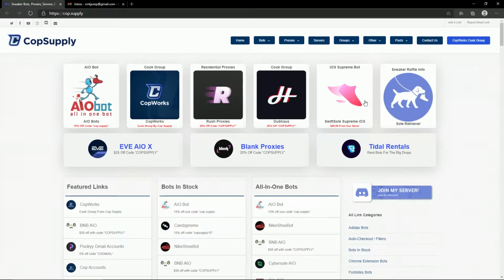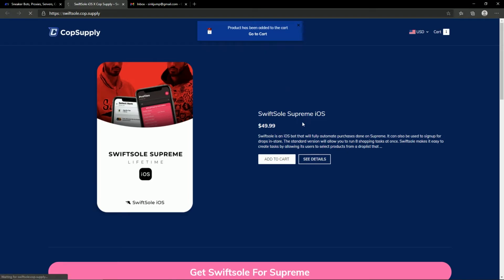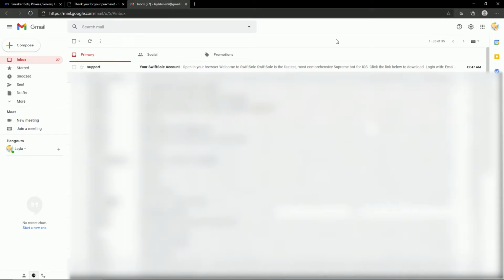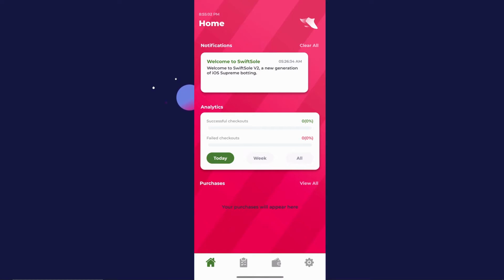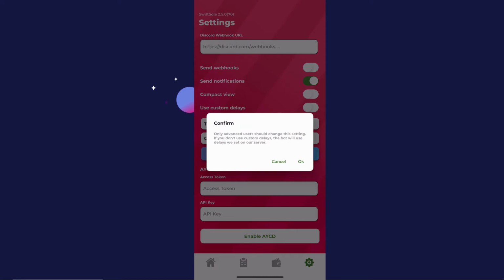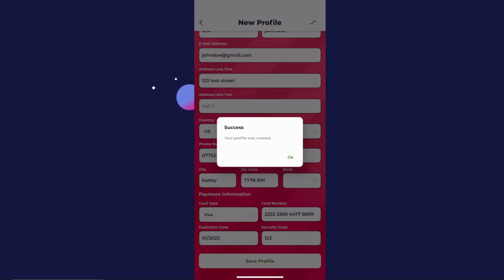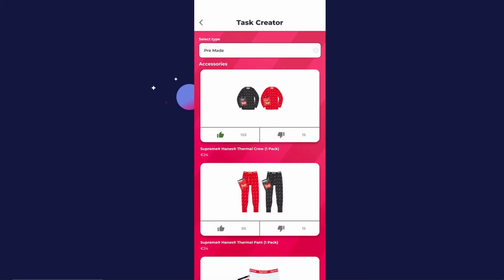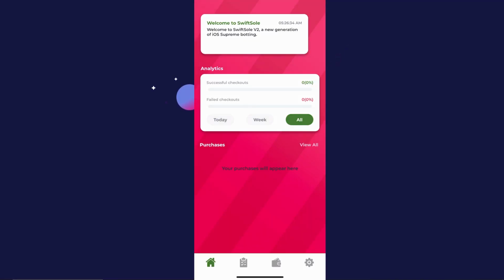Swiftsole iOS Supreme Bot Overview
We give a complete overview of all the features within Swiftsole. Our walkthrough is insightful for those of you that are thinking of buying Swiftsole.